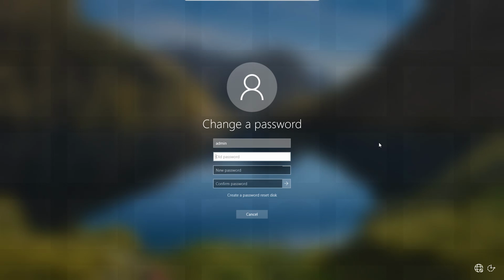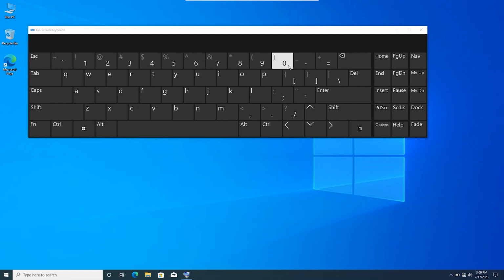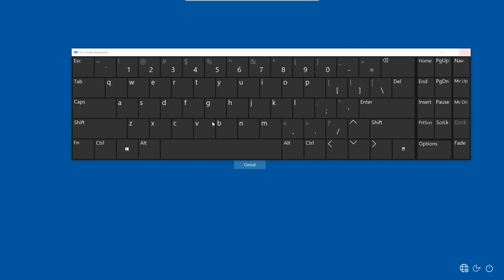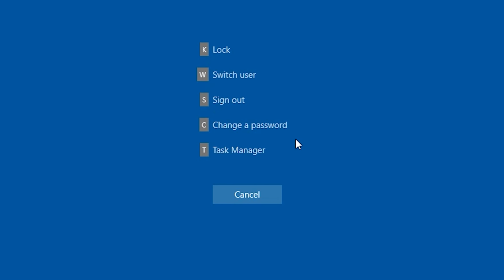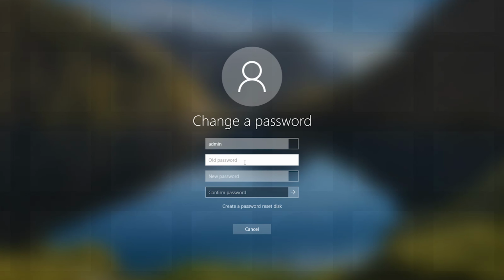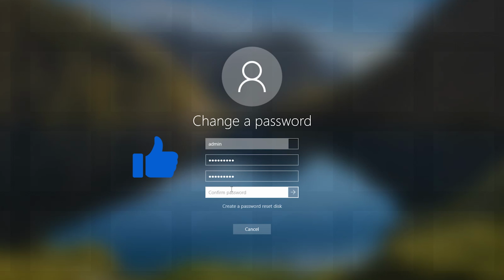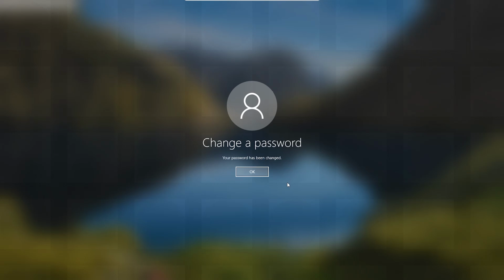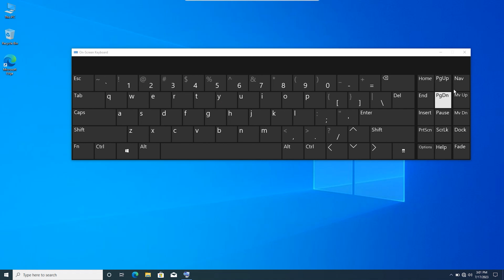How to Change Windows 10 Password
In this video tutorial, you will learn how to change your Windows 10 password step-by-step

Windows security
Password protection
User accounts
Control Panel
Settings app
Password reset
Login credentials
Cybersecurity